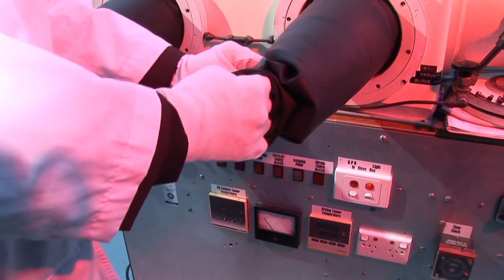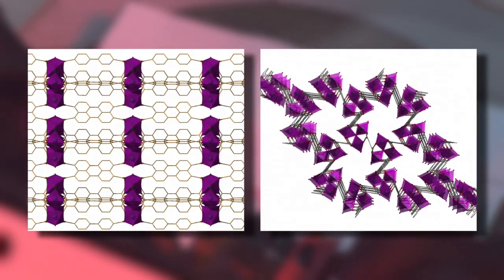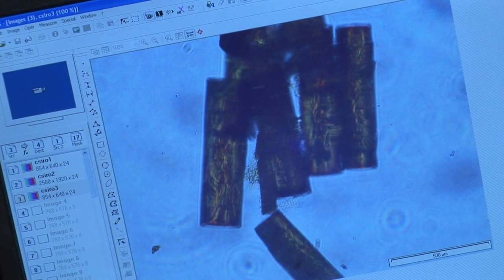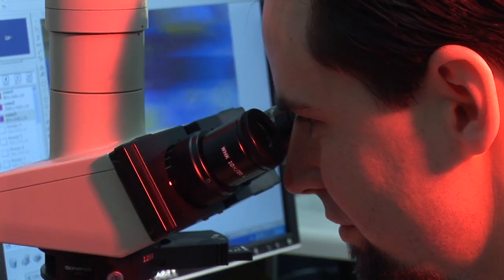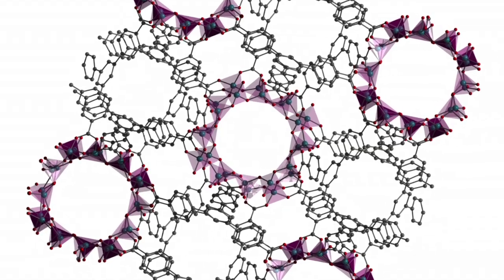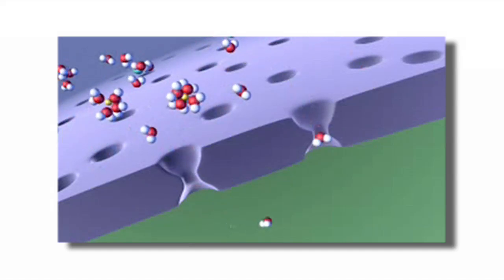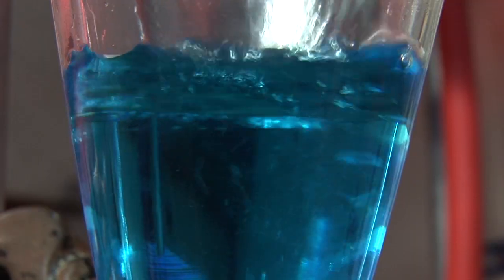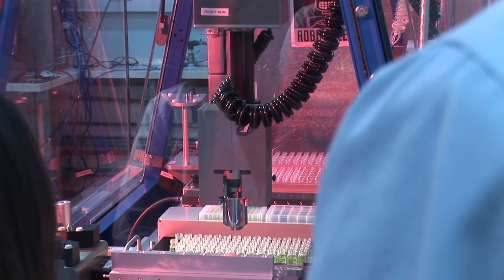Dr Matthew Hill - 2010 Victoria Fellow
Dr Matthew Hill is one of six young Victorian scientists to win a prestigious Victoria Fellowship. He received the Fellowship on Monday 13 September 2010 at a reception at Government House from the Innovation Minister Gavin Jennings and the Governor of Victoria, Professor David de Kretser, AC.

He's a research scientist with CSIRO's Materials Science and Engineering division who is working on ways to capture carbon dioxide in a bid to turn it into a new resource.

Dr Hill has developed materials known as Metal Organic Frameworks (MOFs), which are able to capture carbon. They are extraordinarily tiny with the surface area of a football field in a single gram, walls just one atom thick and reactive pores less than one nanometre wide. These remarkable materials are cited in the 2010 US Department of Energy resource document on Carbon Capture Beyond 2020 with MOFs discussed as a promising technology for carbon capture.

The Victorian Government awards up to six Victoria Fellowships to emerging leaders in engineering, science or technology each year. The Fellows receives a travel grant of up to $18,000 to undertake a short-term overseas study mission to assist in developing a commercial idea or undertake specialist training or career development not available in Australia.